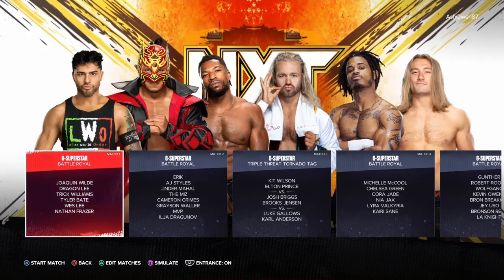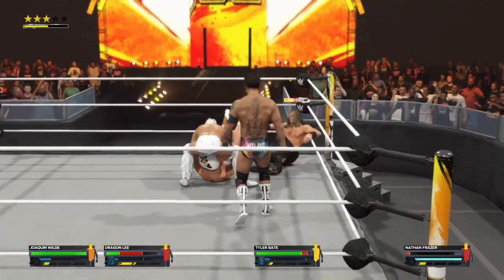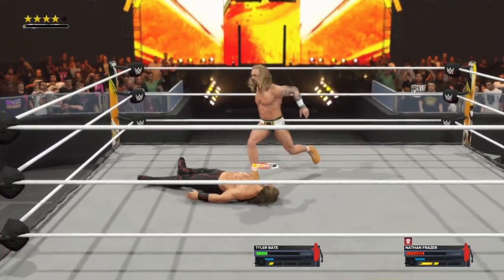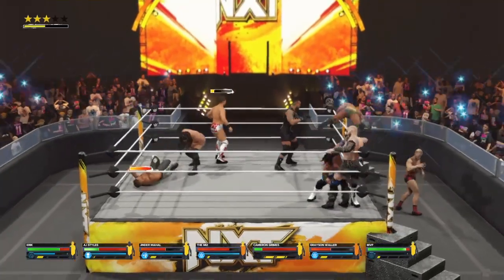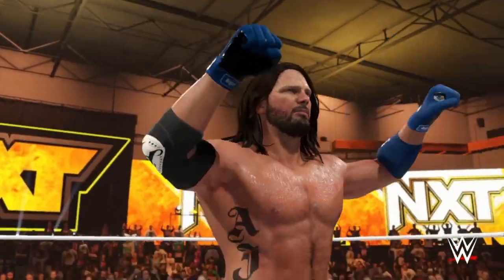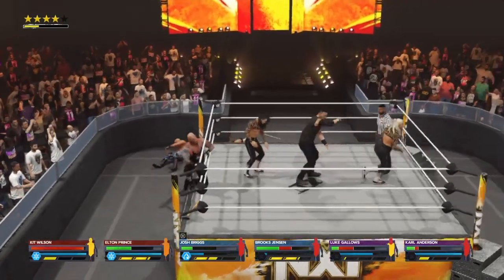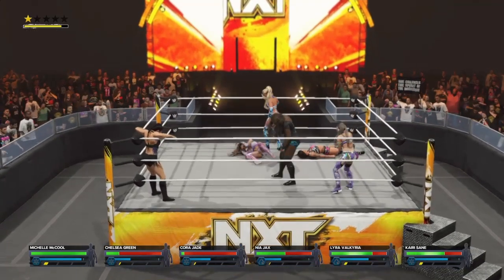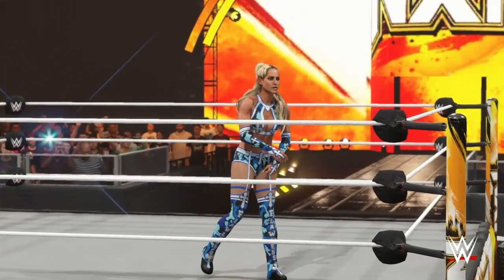Wwe 2k24 Universe NXT episode 31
Cpu vs cpu Wwe 2k24 universe